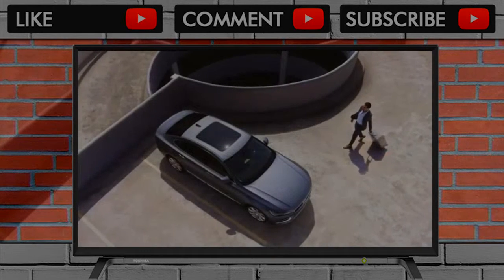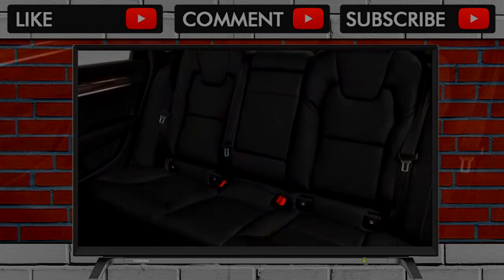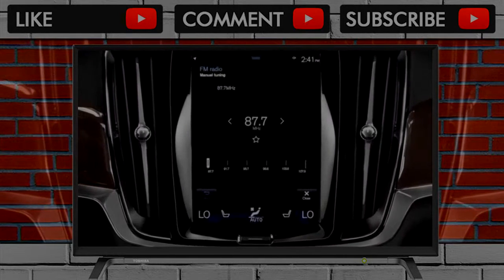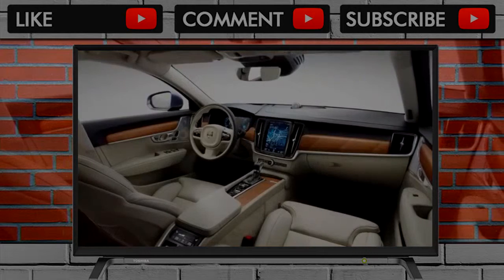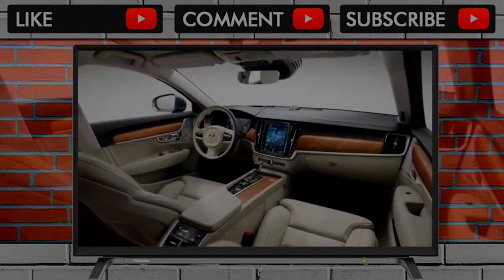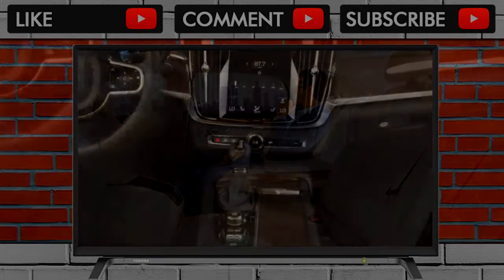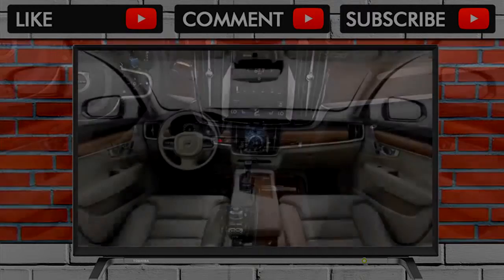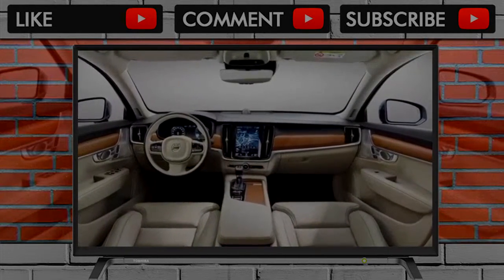YOU MUST SEE BEFORE BUY !! 2018 Volvo S90 Performance Relaxed Feel Sets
2018 Volvo S90 Performance Relaxed Feel Sets

A sedate, relaxed feel sets the 2018 Volvo S90 apart from more manic rivals. The 2018 Volvo S90 scores a 7 out of 10 for its performance thanks to its nimble... . Video Title 2018 Volvo S90 Performance Relaxed Feel Sets REVIEW .